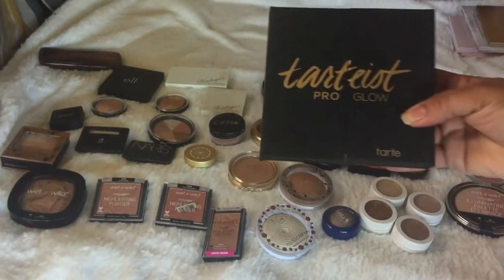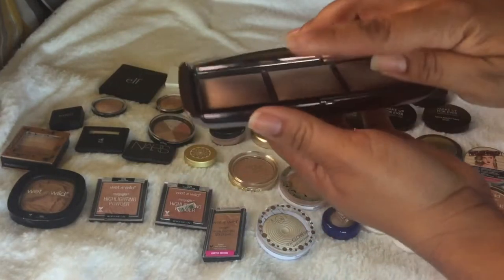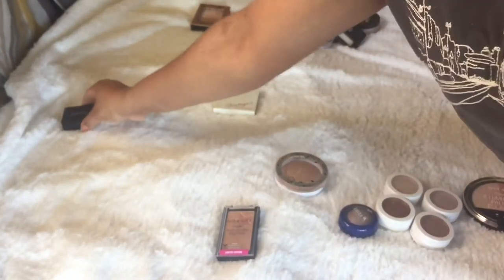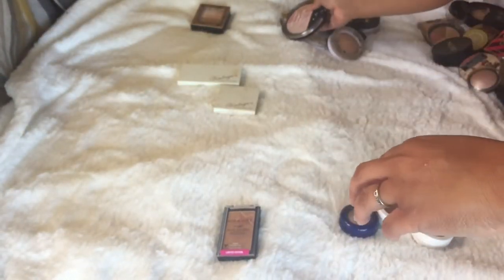Makeup Collection & Declutter 2017 | HIGHLIGHTERS & ILLUMINATORS | MelissaQ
It's SPRING BREAK here in Los Angeles so I thought it would be awesome to clear out & declutter my HIGHLIGHTERS while share my collection with you! Come clean with me! xoxo

MelissaQ007

✅WRITE ME
Melissa Fykes